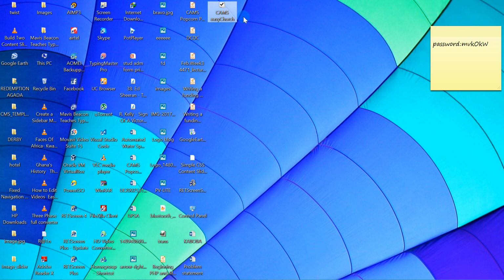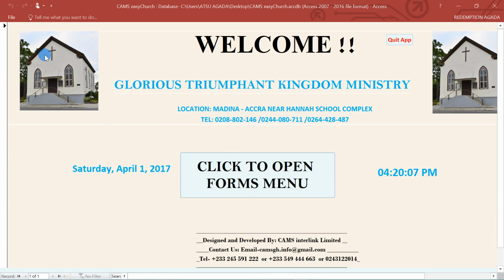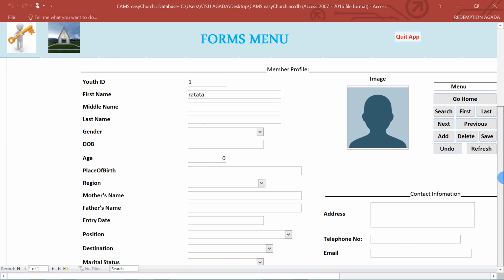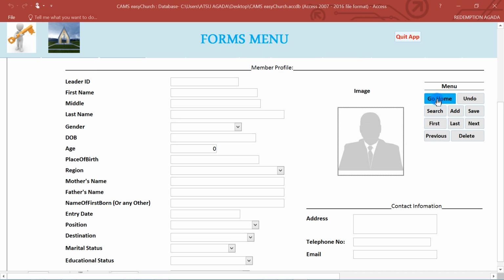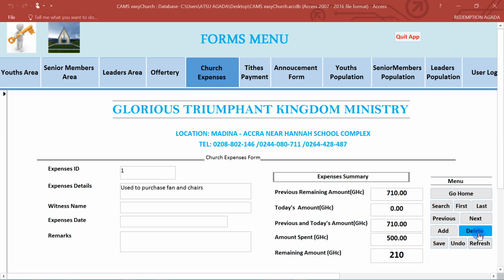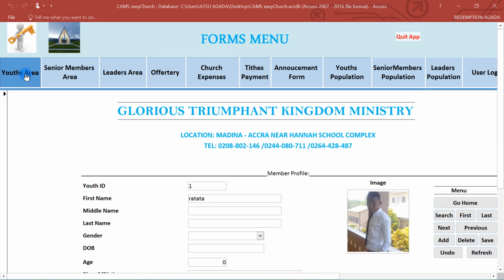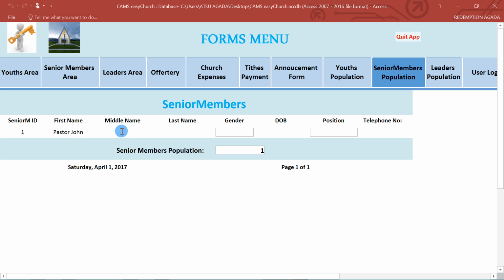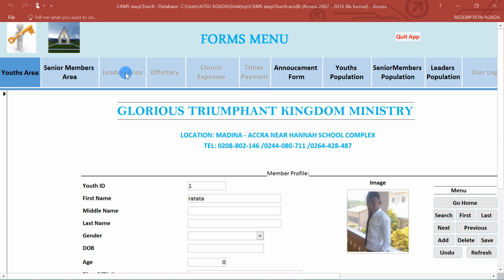Church Management System Developed by CAMSinterlinkgh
Church Management System developed for easy management of churches Across the world.